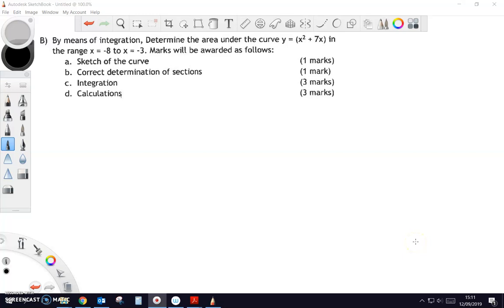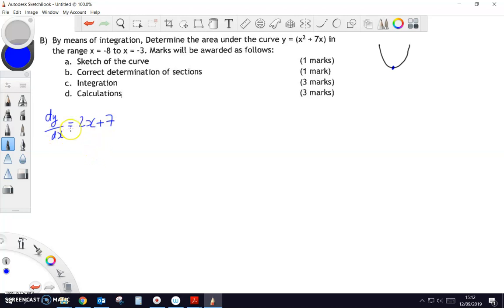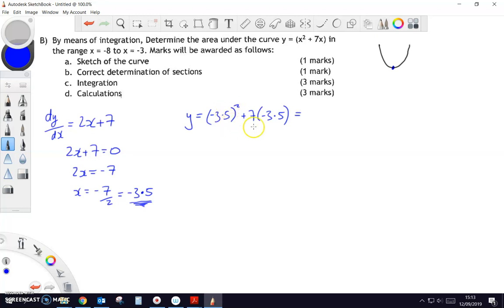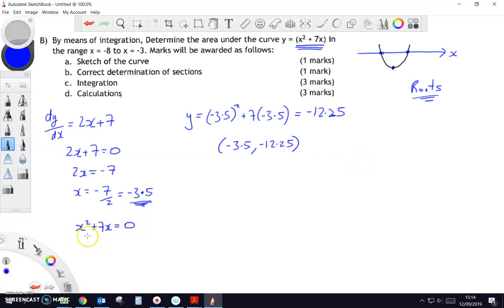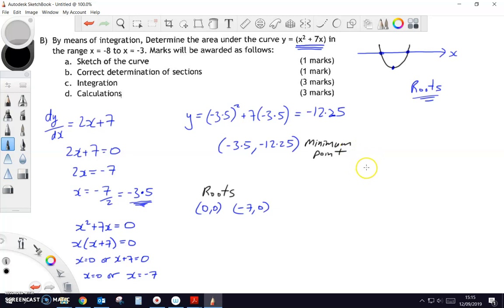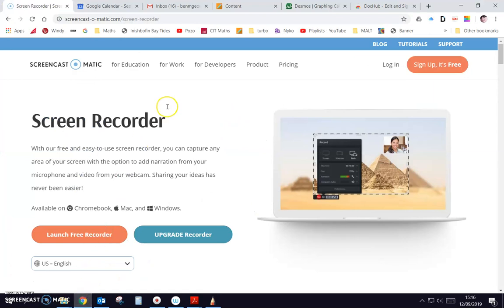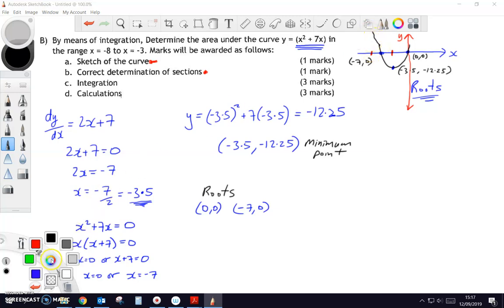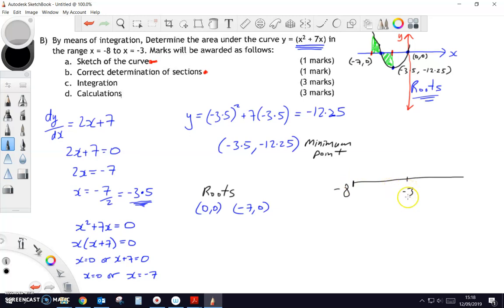Maths 2 May 19 Q5 Part AB